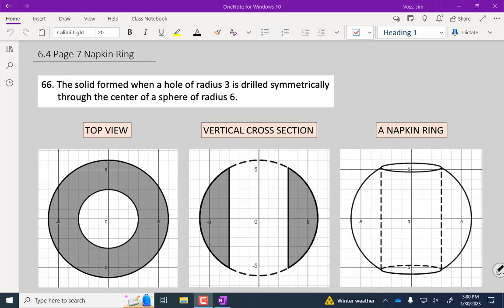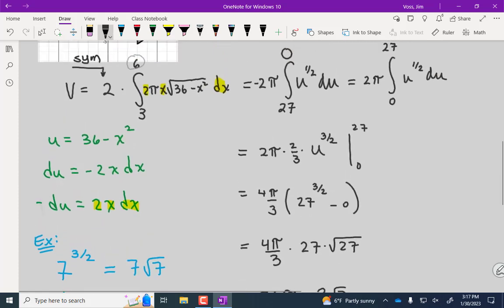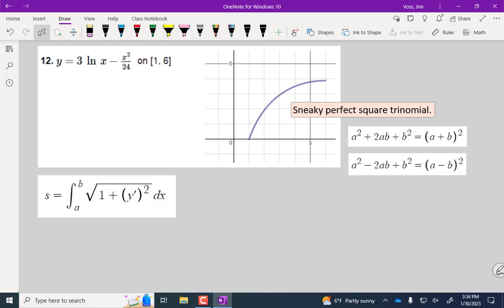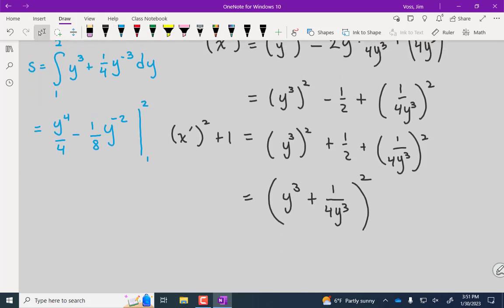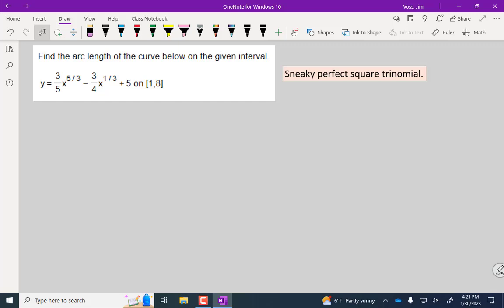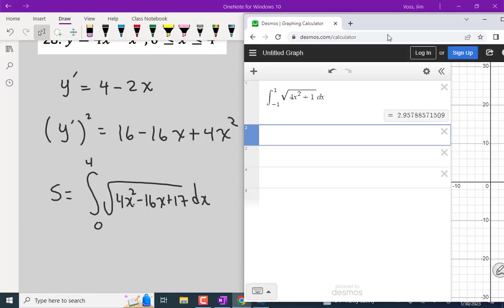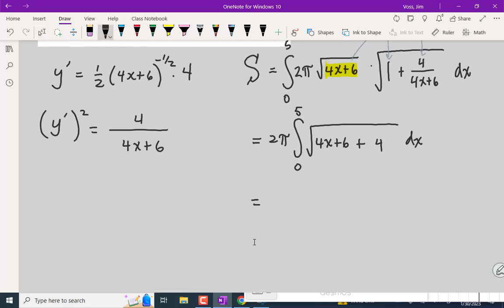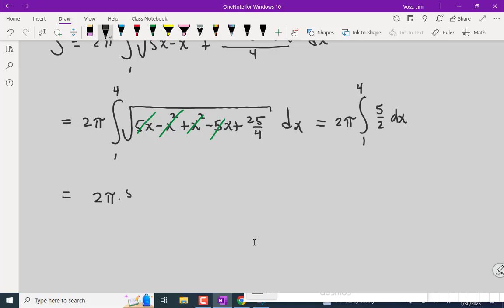MAT 2420001 Lecture 4